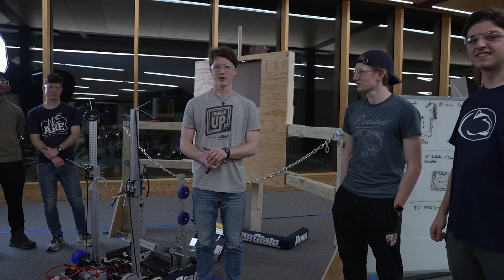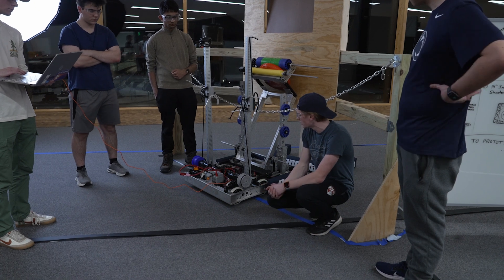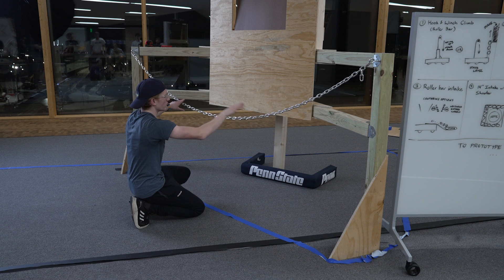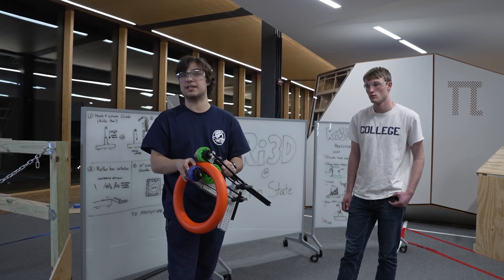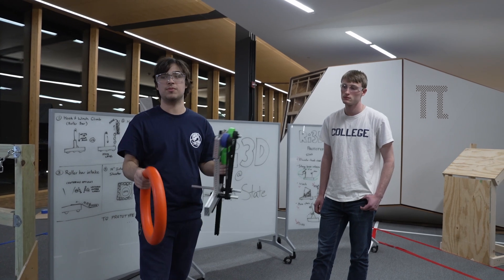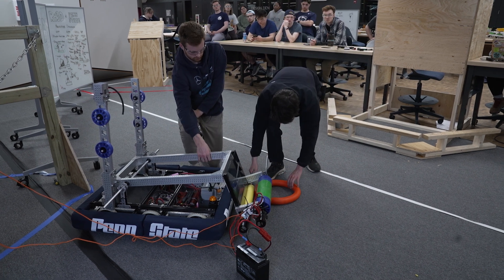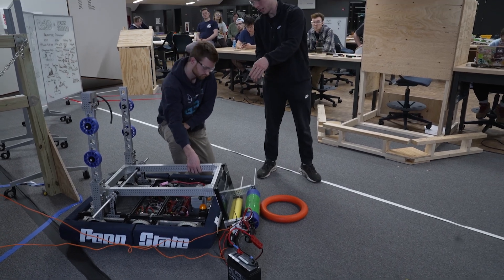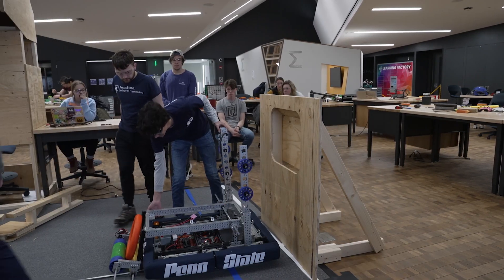Day 1 Recap: Prototypes! | Ri3D at Penn State 2024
Welcome to our Day 1 recap for Ri3D at Penn State! Day 1 was spent dedicated to our prototypes and field construction. By the end of Day 1, our field construction team completed all of our practice field elements and we held a prototype showcase to discuss our 4 designs. Overnight, we will be finalizing our robot design based on prototype results!

To see more detailed descriptions of our prototypes, please refer to our Chief Delphi thread!